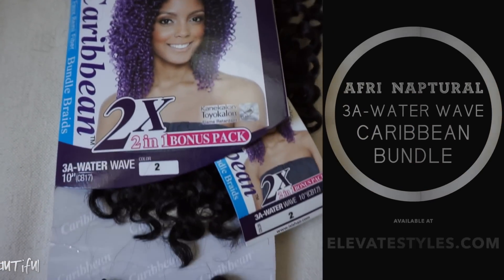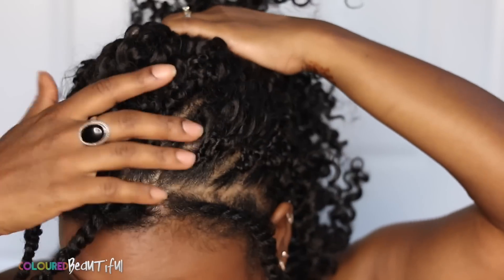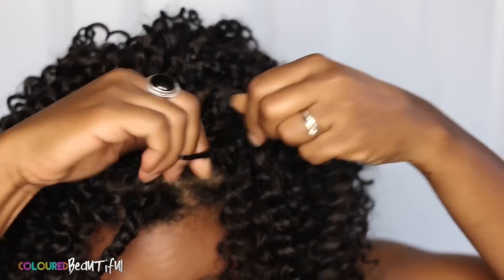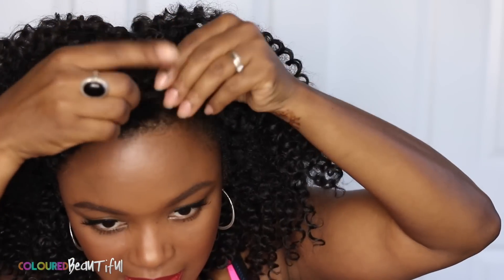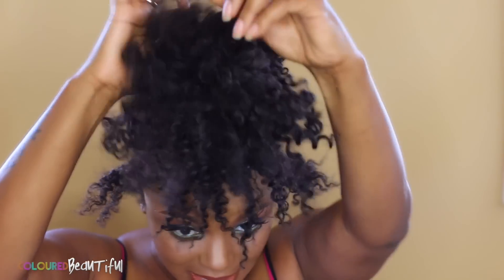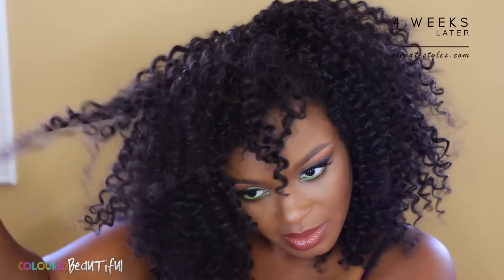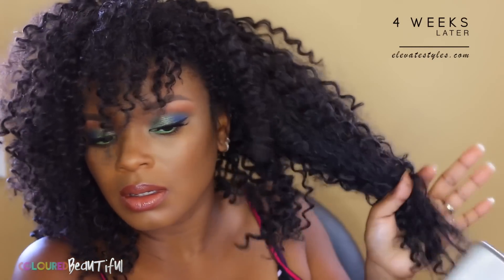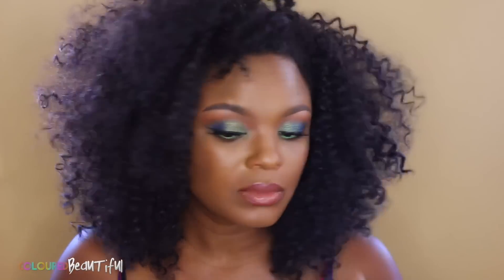6-WEEK BOHEMIAN CROCHET BRAIDS | CARIBBEAN BUNDLE 3A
3 PACKS USED. (RECOMMEND 4 PACKS)

I wore this hair for over 4 weeks. This hair has the POTENTIAL to last 6 weeks with minimal manipulation. I wore the hair up in a high puff for 4 weeks and wore it out for an additional week. It could have lasted 6 weeks...but I was ready to let my hair breathe.

Save 50% using code after checkout: EBHAIR (making it 22.50)

Camera: Canon 70D
Lens:  Canon 40mm pancake lens 2.8
Light: Ring light + Umbrella light

SEND PR PRODUCTS TO:

colouredBeautiful
Attn: Ebony
555 N Benson Ave, Ste A